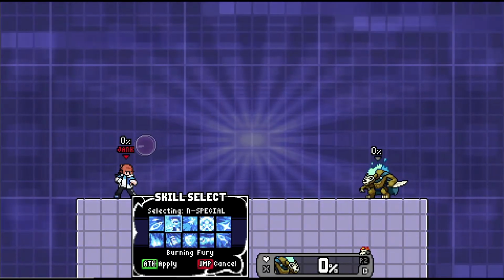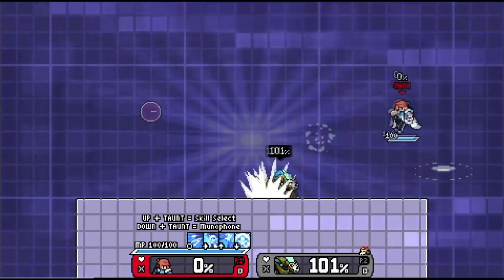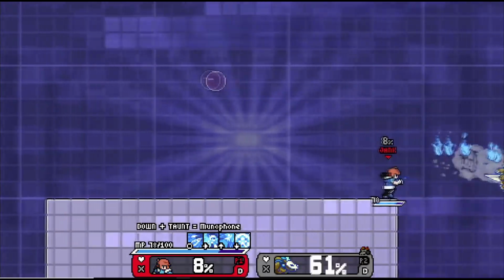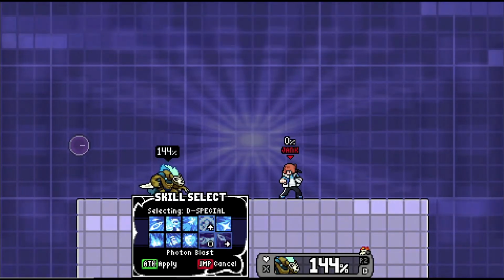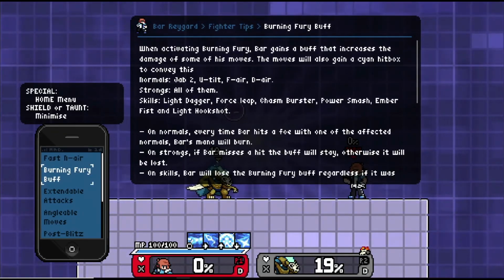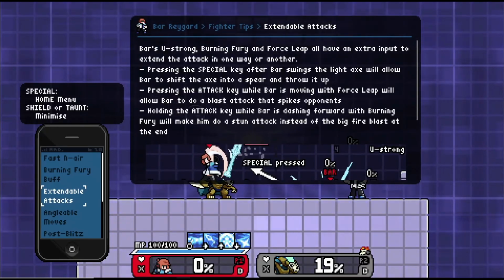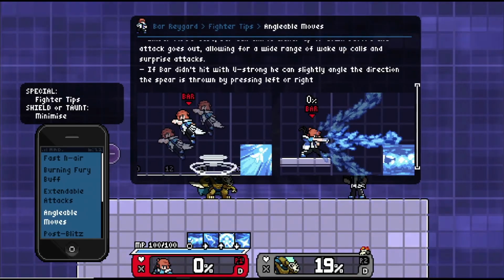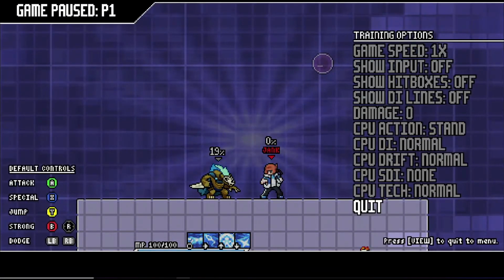Rivals of Aether Workshop: Bar Reygard (completed version )